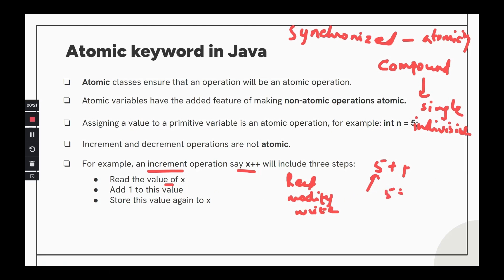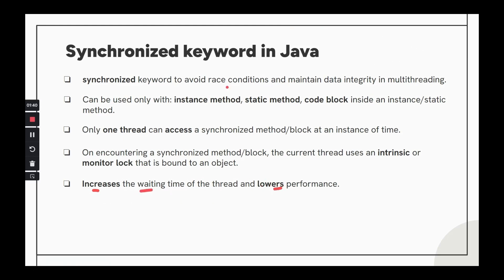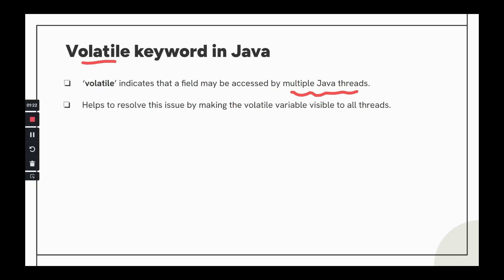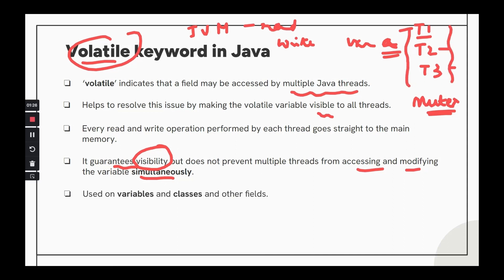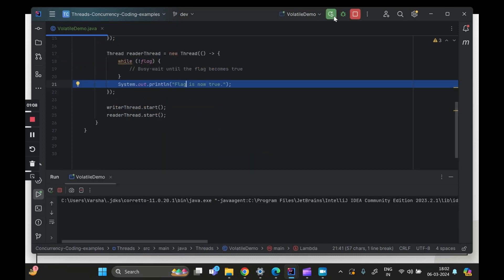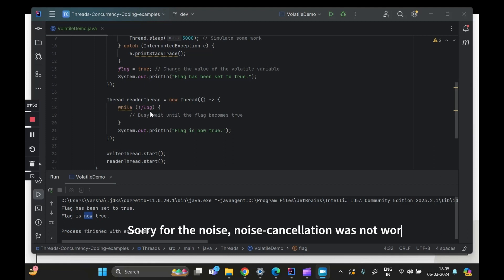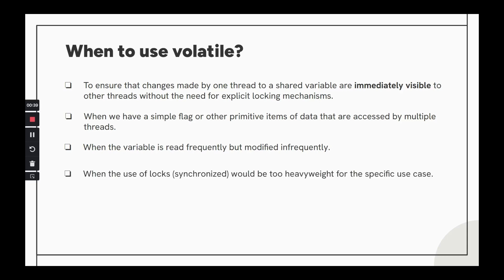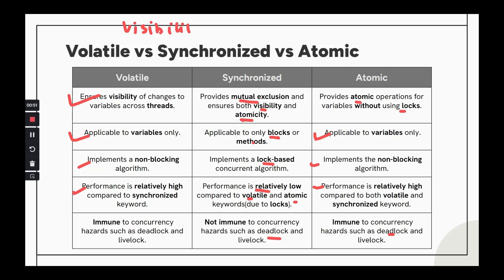When to use Atomic, Volatile, Synchronized keywords in Java ? | Java Multithreading Race Condition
Confused about when to use atomic, volatile, and synchronized keywords in Java threads? Watch this video to learn about their differences and when to use each one for better concurrency in Java programming!

When to use Atomic/Volatile/Synchronized keyword ?  | Visibility problem | Java Threads Concurrency

Hi,

In today's video, we have tried to compare the use cases of 3 keywords - atomic, volatile, sychronized for thread safety.

Every keyword has its own significance but misuse of these  can lead to unexpected behavior and difficult-to-debug issues in your code. Tune in now to enhance your knowledge and avoid common pitfalls in concurrent programming!

Created and Instructed by:
Varsha Das

volatile keyword in java interview questions
volatile keyword in java
inter thread communication in java
multithreading interview questions in java for experienced
synchronization in java
how to use synchronized in java
java volatile vs atomic
synchronized keyword in java
synchronized keyword
synchronization keyword in java
synchronized keyword java

Java, Tricky, Interview, Questions,
 interview, method, class,
Multi-threading, Race condition,
Synchronized, Volatile, Atomic
, Cache incoherence,